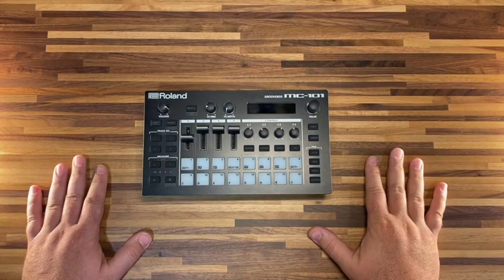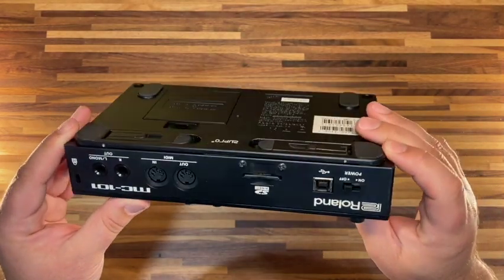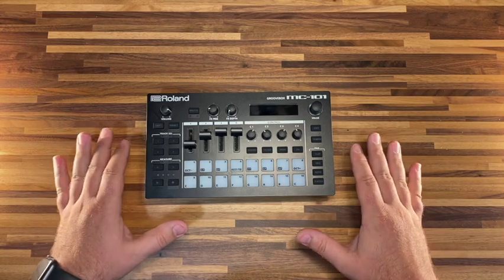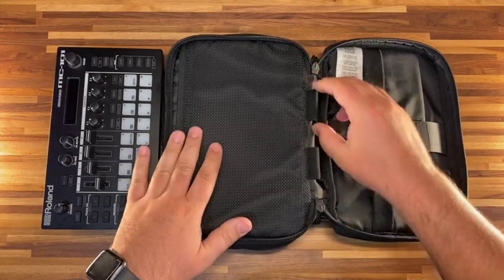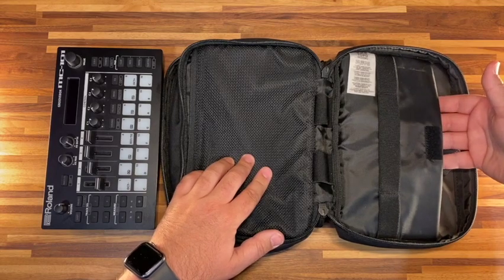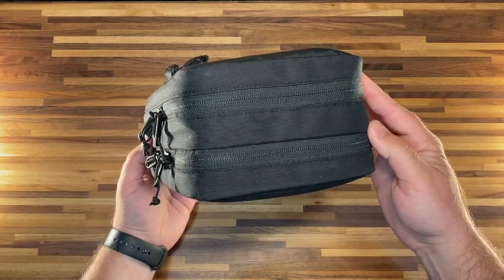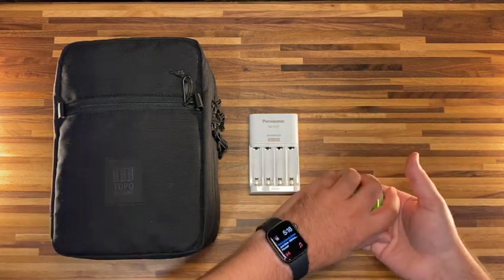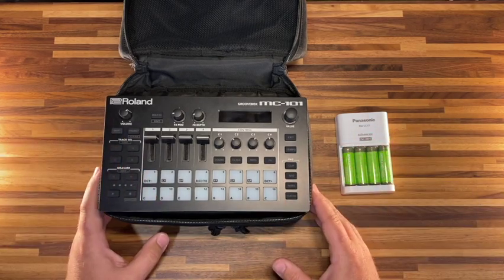My must-have Roland MC-101 Accessories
Here are my four must-have accessories for my Roland MC-101. (plus another non-essential).

I'm a gear geek, so I'm sharing the mods I've made to my Roland MC-101 in order to make it more usable for me. I hope you also enjoy these modifications and accessories. If you have anything you'd like to add, please comment to let me know! I'm sure there are a lot of things I've missed.

💎 PRODUCT LINKS 💎
Note that all of these are also fully compatible and recommended for the Roland TR6S.
• Battery charger
• Rechargeable batteries
• Non-rechargeable batteries
• Digital recorder